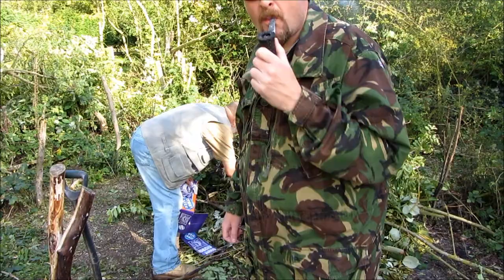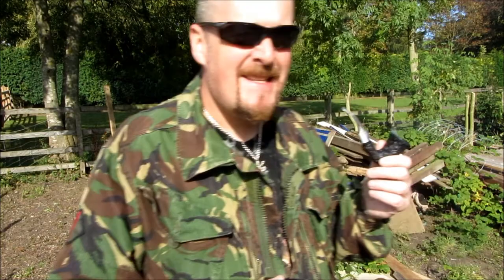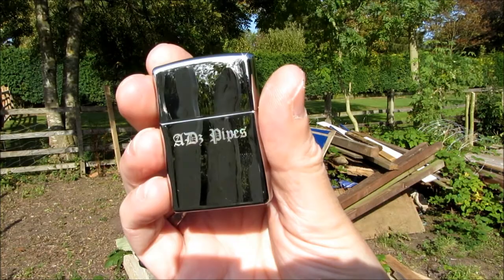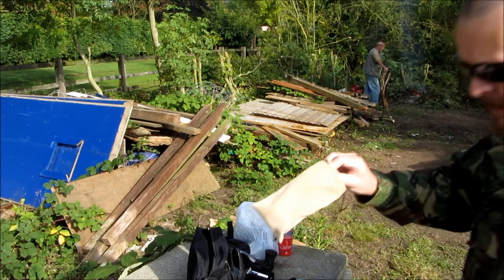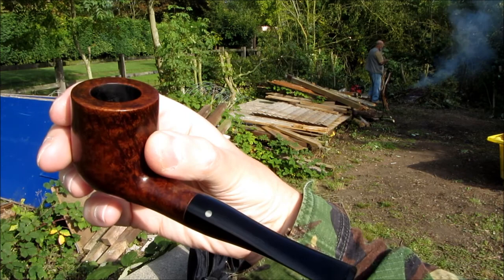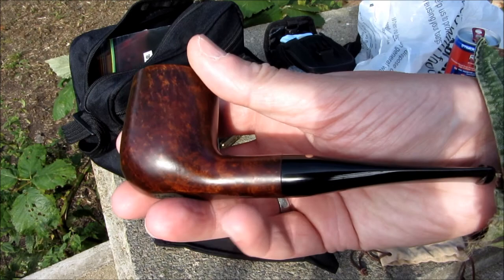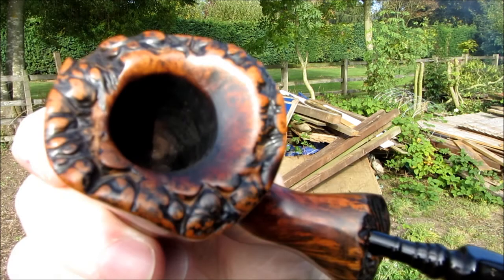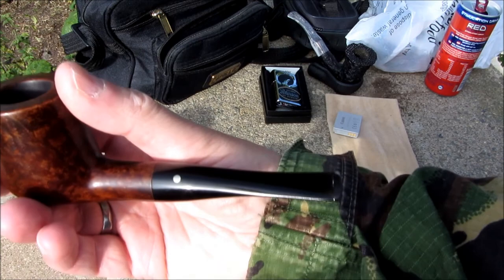ADz Pipes HD 33 - Zippos Pipes & Pigs!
Hey Puffa lumps, I'm back in the High Def market, with a new damn camera, guess what??? Ha ha here's me saying I would not touch another Canon, what do I go for?

YEP a blinking CANON Powershot SX230HS, but the comp at that same price was to be blunt - CRAP!
The worse being a NIKON that would not even focus under the low light, so I spent another £60 on top of what the other Canon was, and got this one!! AND its got total MANUAL features, so win win win!

This Video HAS - Bill, (possibly featuring Cherry & Vanilla) plus TWO scores that I won.

...and a great Zippo lighter that I got - these Peterson Zippos are normally in a set with a pipe, and pretty expensive, however, I found a source in Ireland that sold them separately and cheap with FREE engraving, so guess what I had engraved?

And its at our secret location retreat where the Bill & I go to get away from the rat race. watch the video and - "join us" (said in an Evil Dead voice)

Oh yes, and then there are the 'hogs'. be warned. they aint lil' piggies!